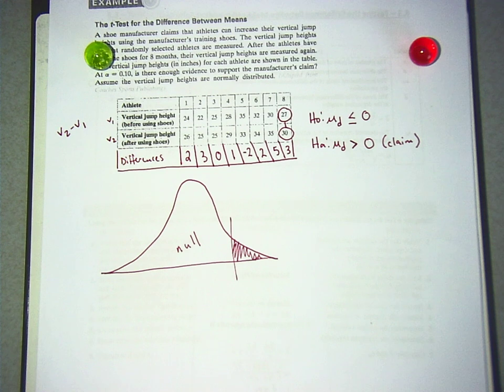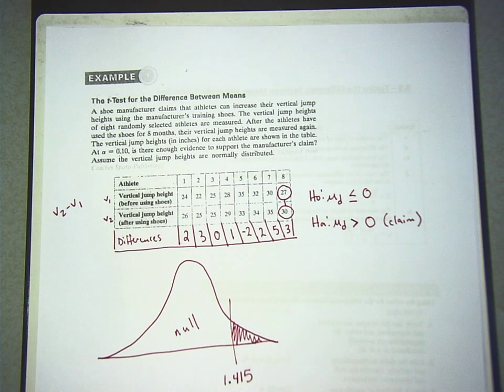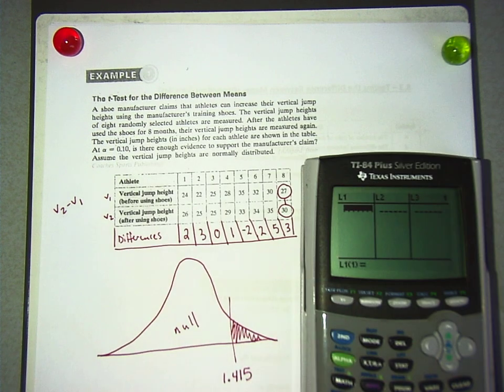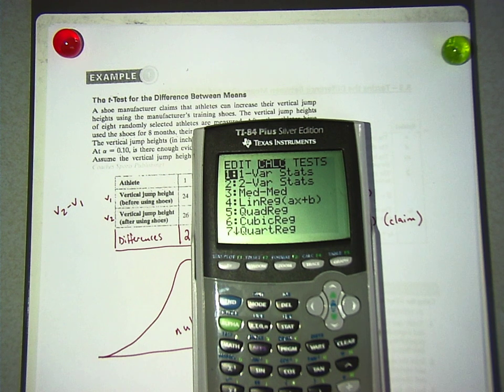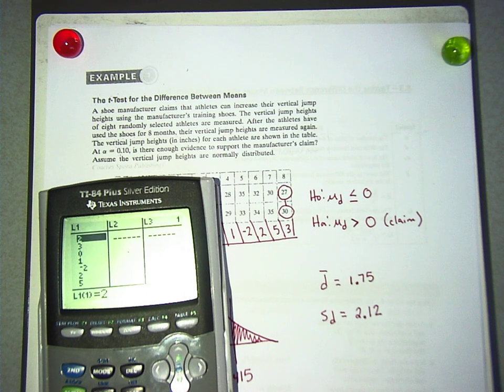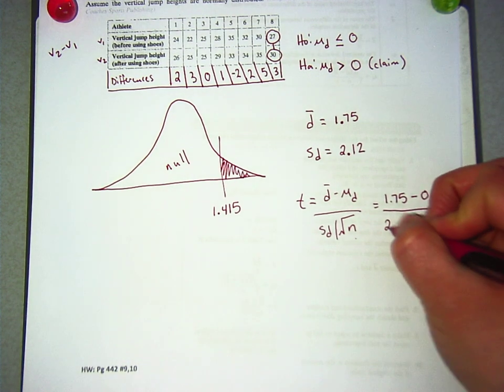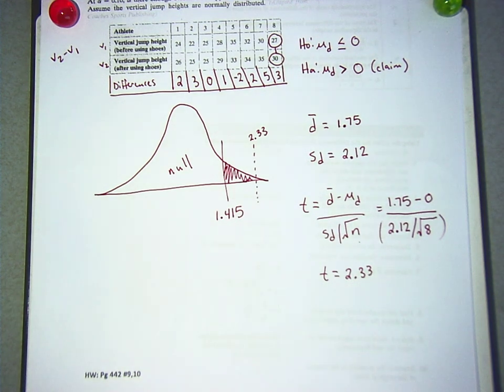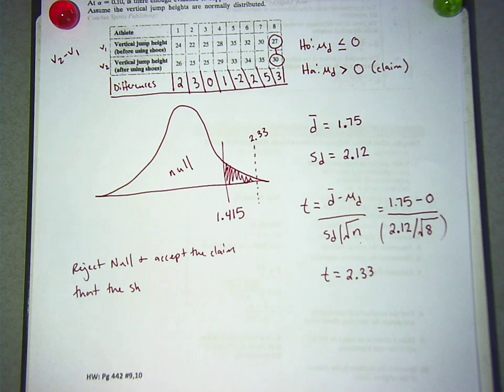AP Statistics 4/11 (Part 2)